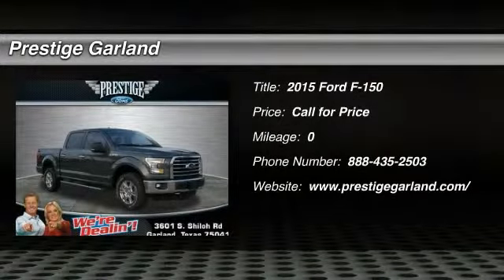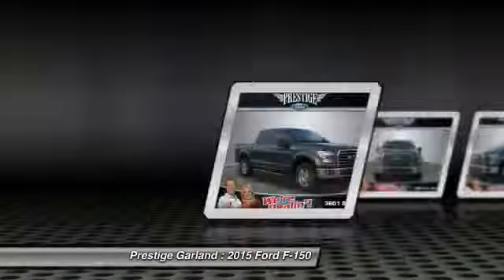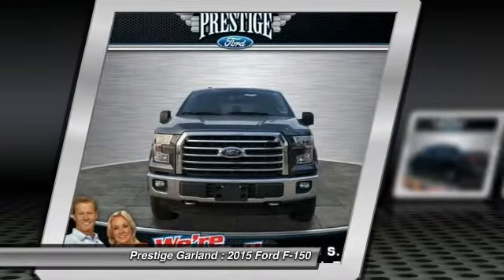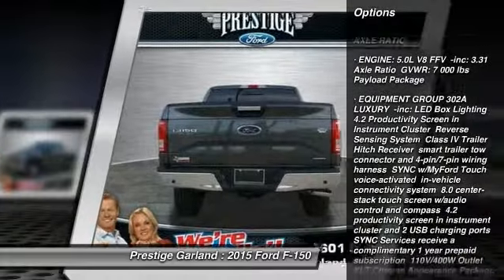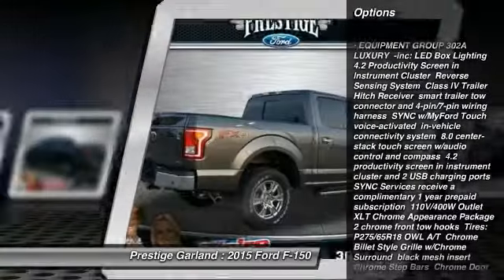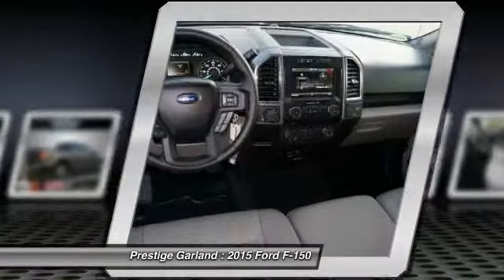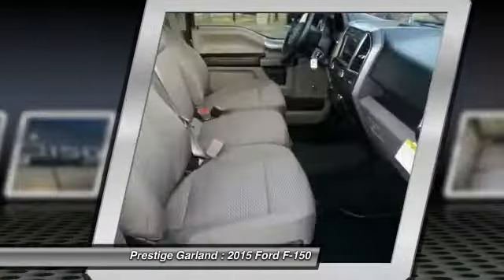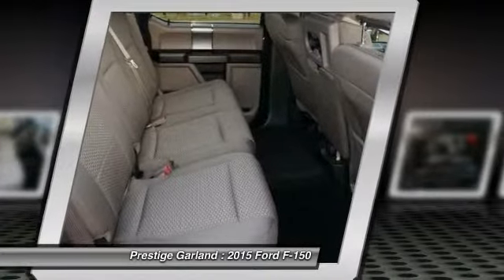2015 Ford F-150 Garland TX F0819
2015 Ford F-150 XLT

Prestige Garland
3601 S. Shiloh Road

Pick up this Magnetic 2015 Ford F-150, available today at Prestige Garland. Featuring Automatic transmission, it has  miles. This could be the one you've been searching for.